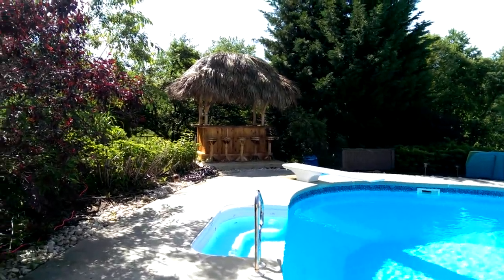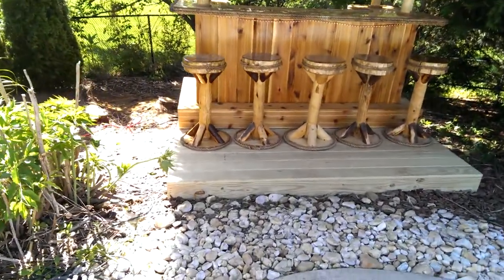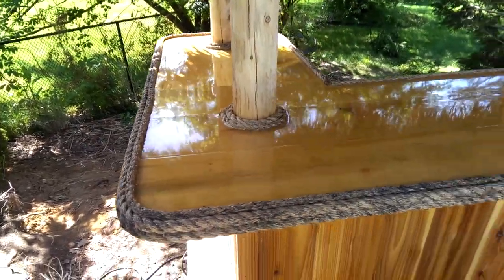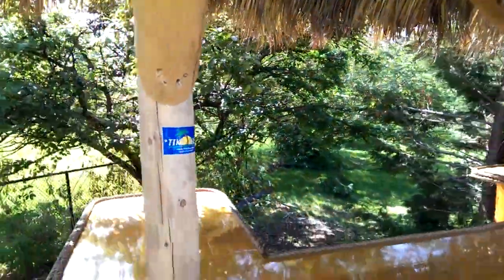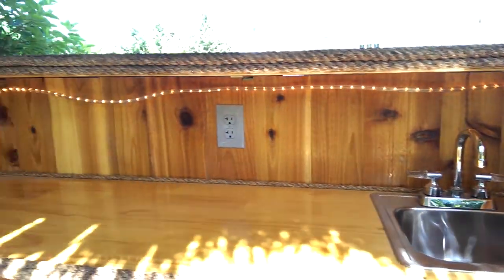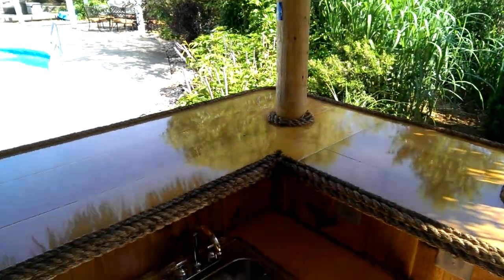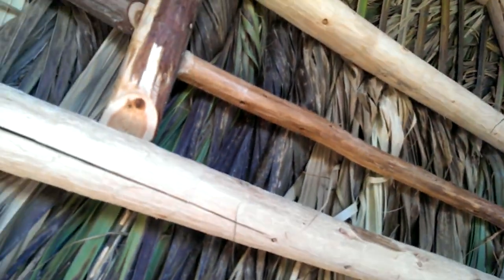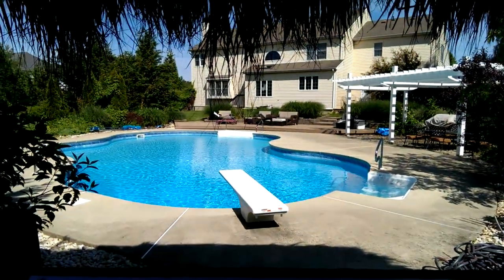Manalapan NJ 4x8 Tiki bar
4x8 Tiki Bar with a 8x10 thatched roof. 4 outlets, hook up for stereo with speakers, ceiling fan, rope lighting, cabinets, sink, 8x8 grade level deck, maple bar top.